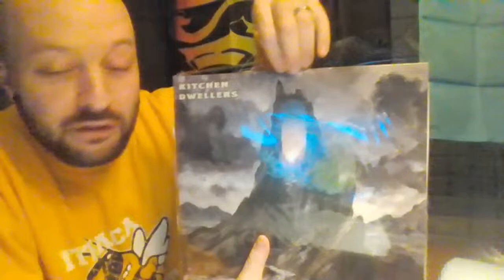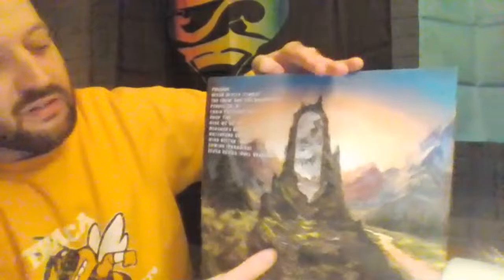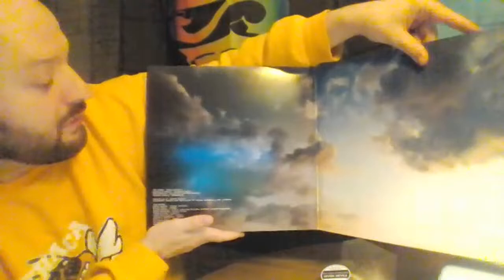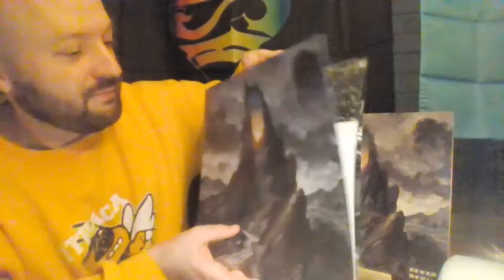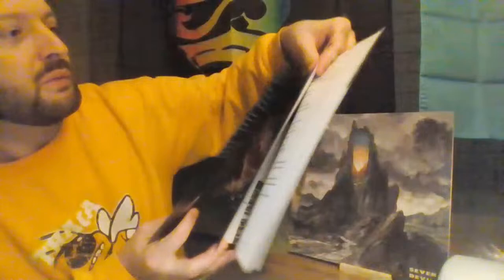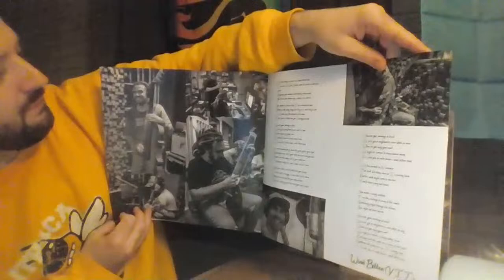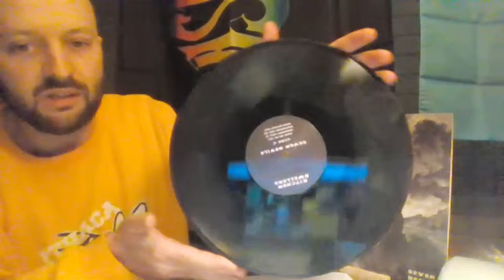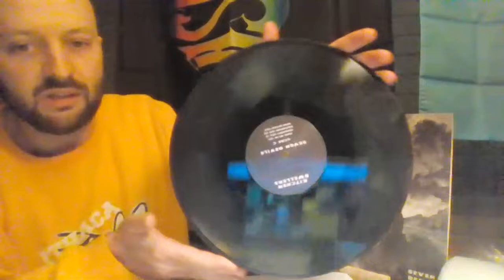Kitchen Dwellers - "Seven Devils" (black & silver galaxy vinyl)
Thanks to the Kitchen Dwellers